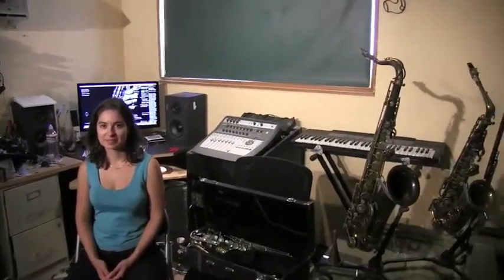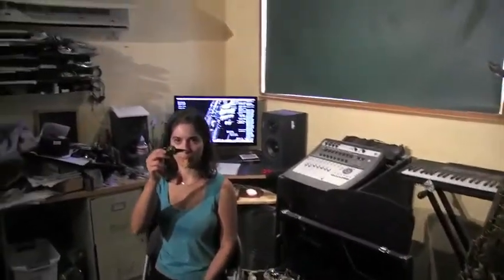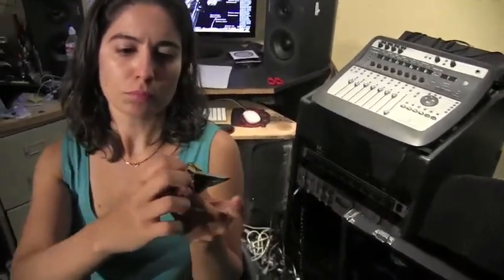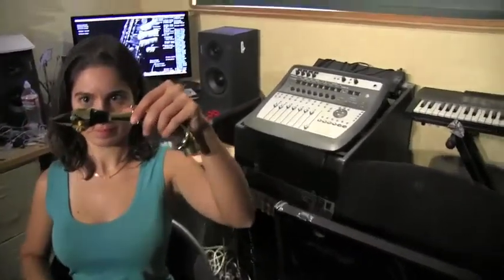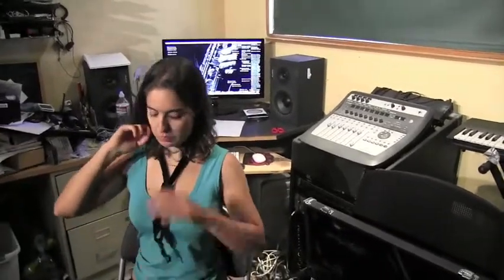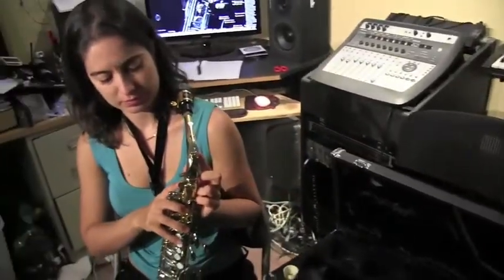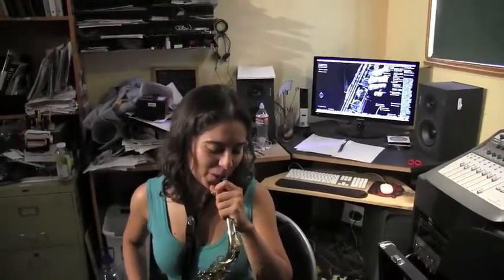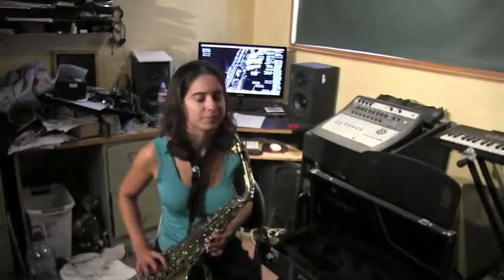Beginning sax Lesson - How to put a saxophone together and holding position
In this sax lessons our teacher Rick is teaching the basics of correct saxophone playing to help teach you how to play the saxophone easier. In this lesson you will learn how to put a saxophone together correctly from wetting the reed to proper holding position.
Check out other videos at SaxohoneLesson_LA_Music_Teacher